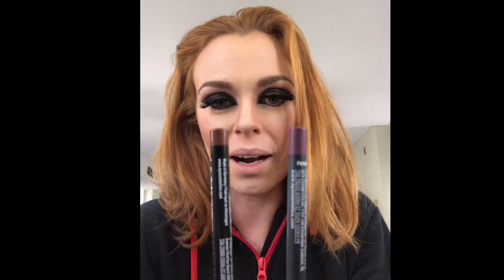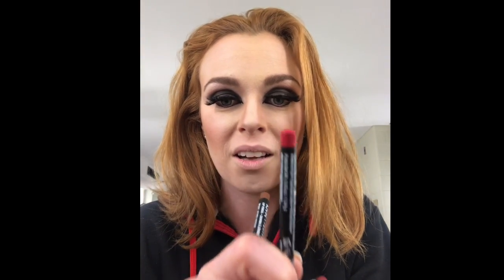Valentine's day lips Bette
Valentine's day lips by Bulletproof Bette ... because I know all of you are going to try to wear a red lip today! Make it stick through all those kisses. ;)